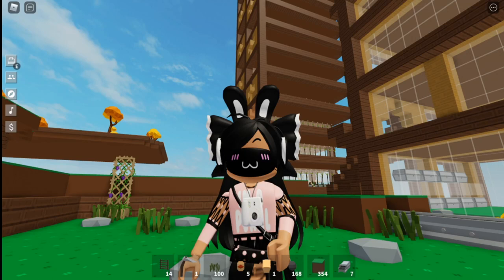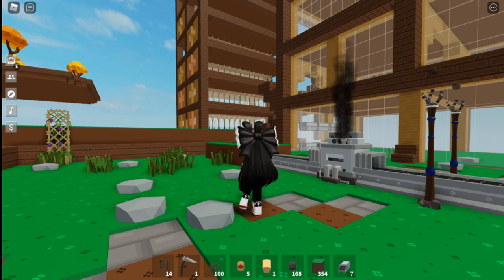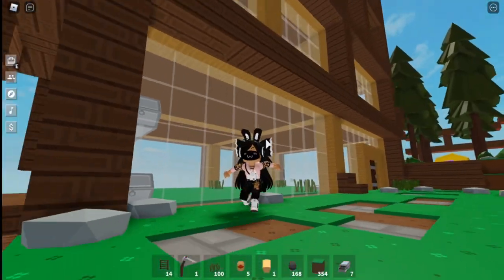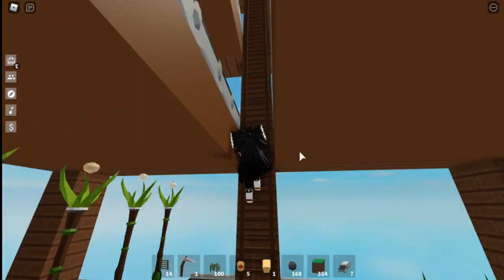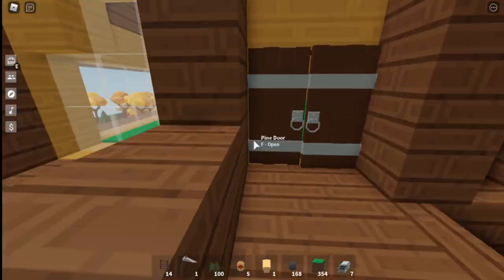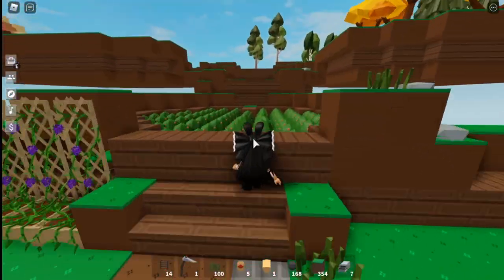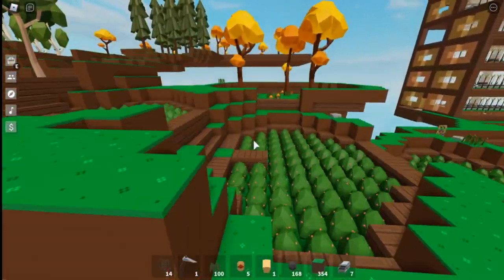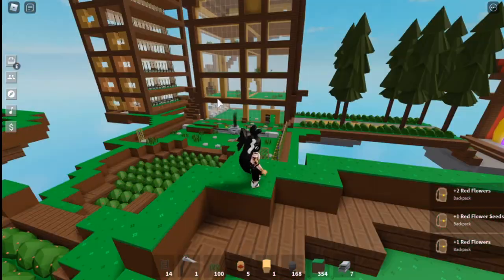BIGGEST ONION FARM EVER **37 FLOORS HIGH** || Roblox Skyblock #2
✪What happened in this episode?!✪
WOW, i cant believe this happened but. youtuber intelplayz claimed to have the biggest onion farm in skyblock. Little did he know I already claimed this title!

~Galli